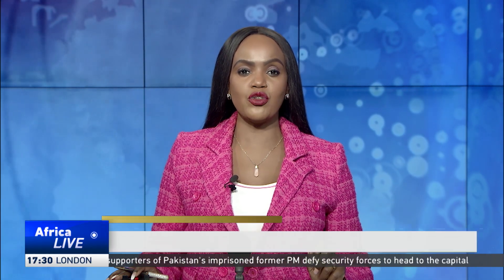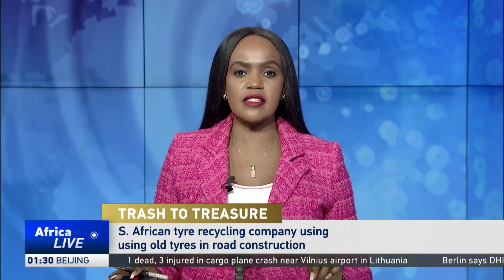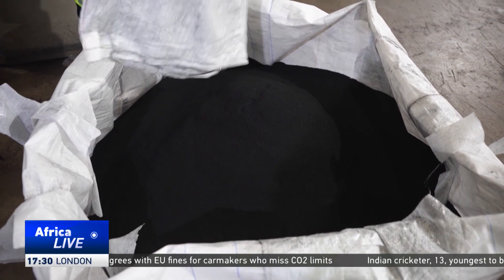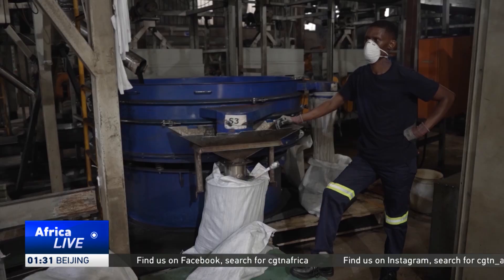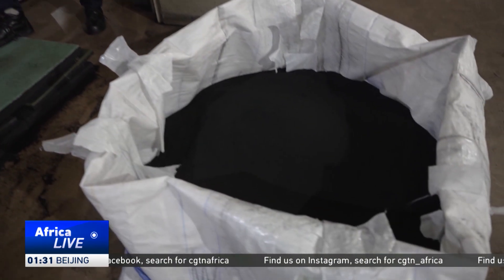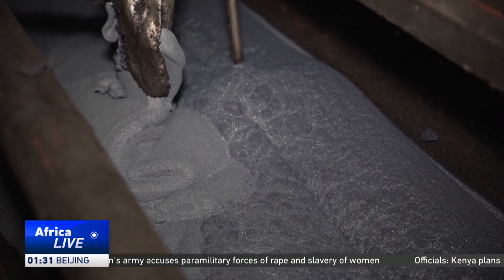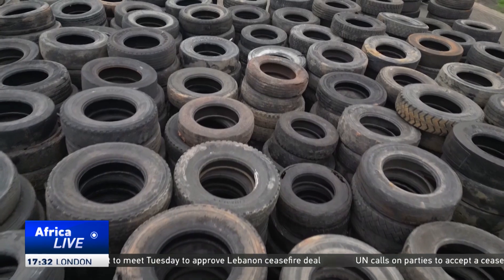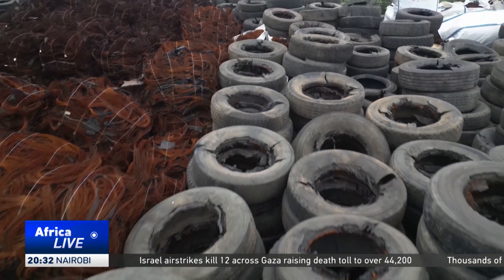South Africa turns to recycled tires for sustainable road construction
With one of the largest road networks in Africa, stretching over 750,000 kilometers, South Africa aims to enhance infrastructure sustainability while reducing environmental waste.